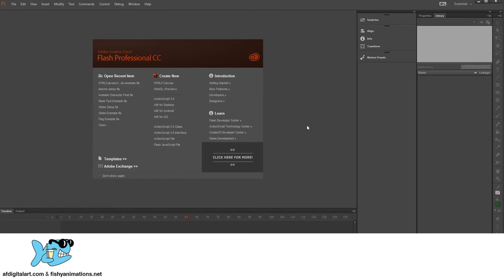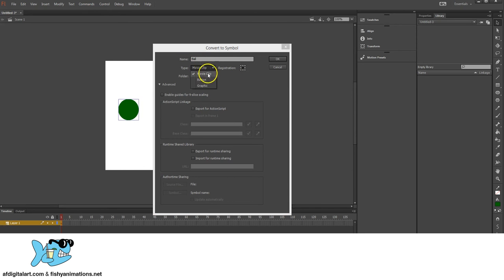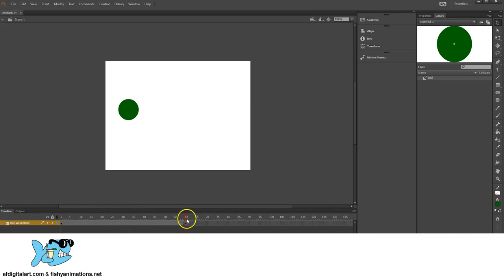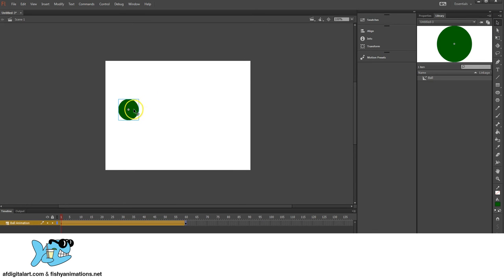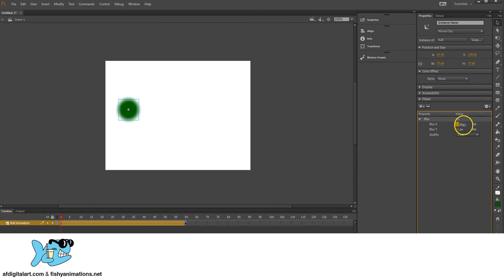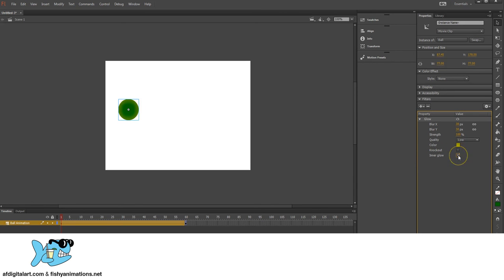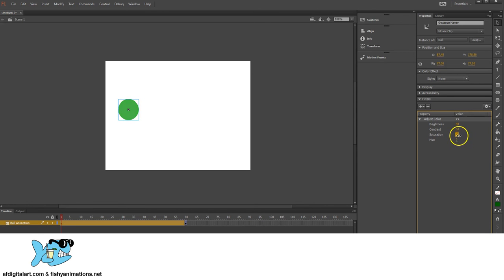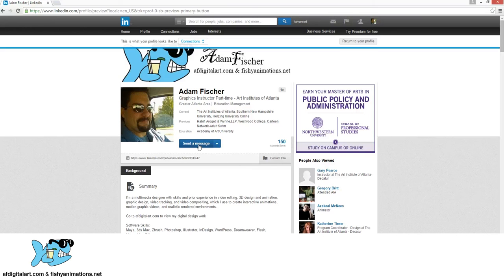Adobe Animate/Flash - Application of Filters for Symbols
Throughout this video, I'll show you how to add filters to symbols in Adobe Flash, which can be used further for visual effects.
Go to afdigitalart.com to view my graphic design work!
Go to fishyanimations.net to view my animation work!